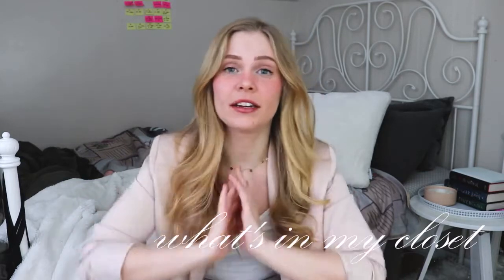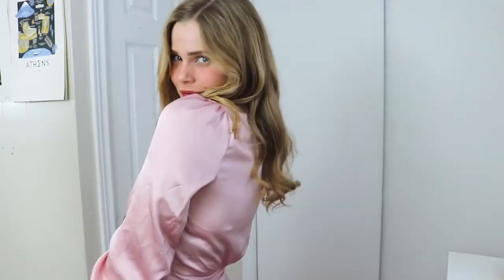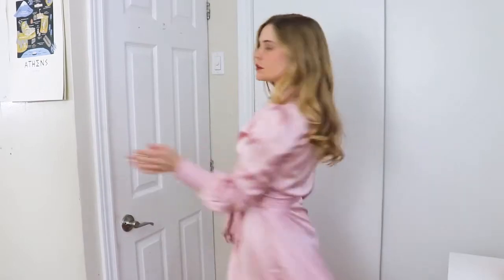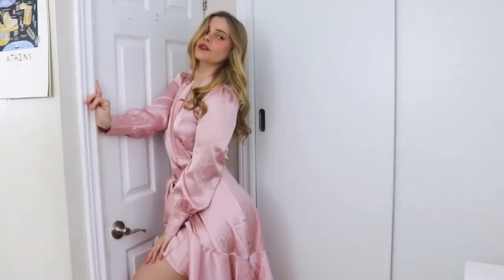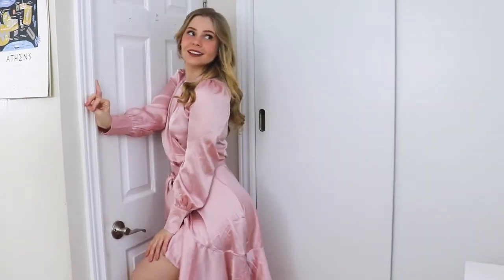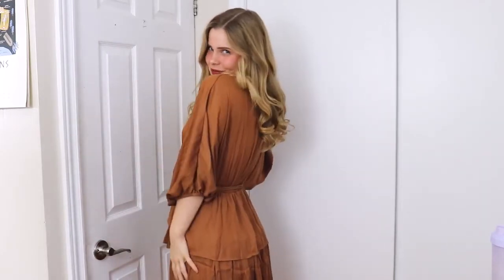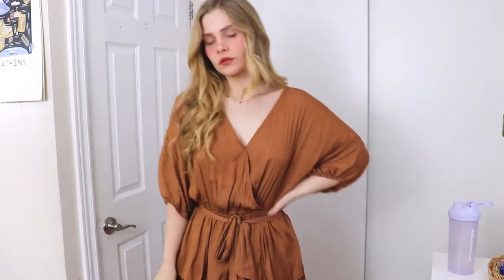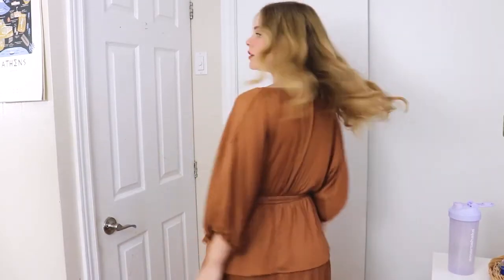formal valentines day dress try on Haul